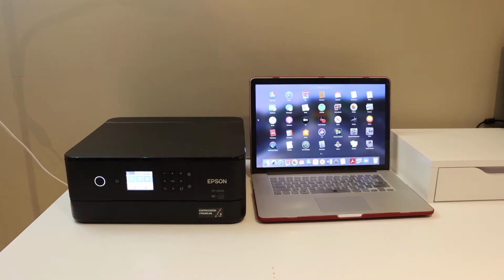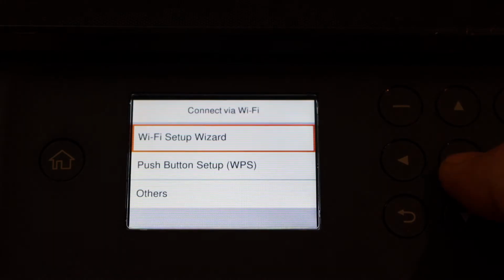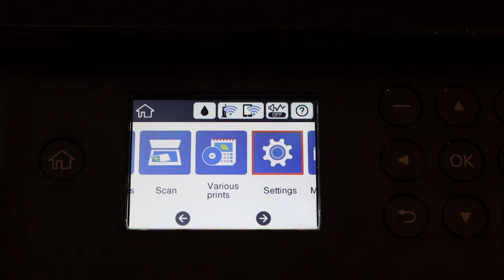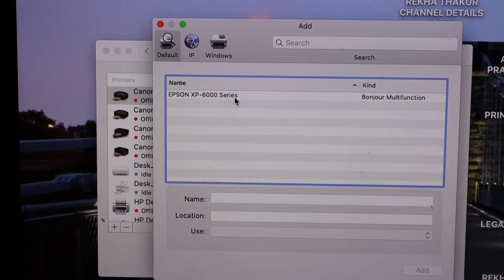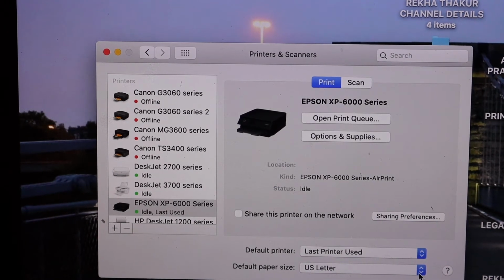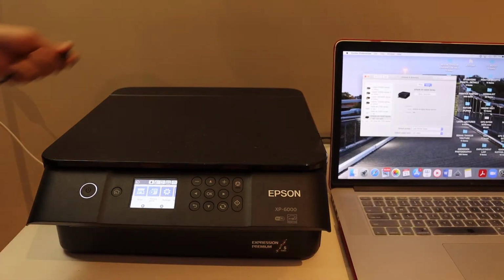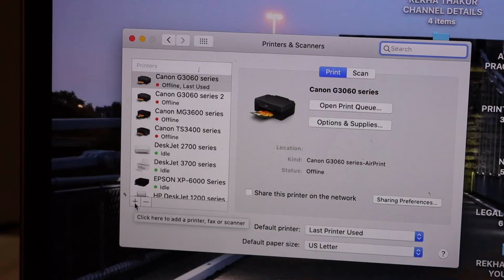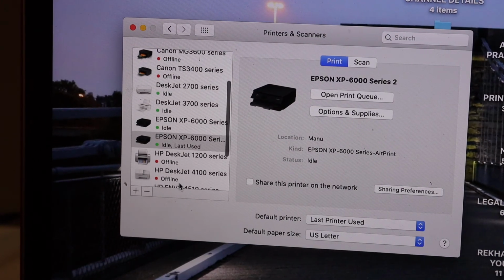Epson XP 6000 WiFi Setup, USB Setup- MacBook.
This video reviews the step-by-step method to do WiFi setup of Epson XP 6000, XP 6001, XP 6005 printer with your home or office wifi network using MacBook.